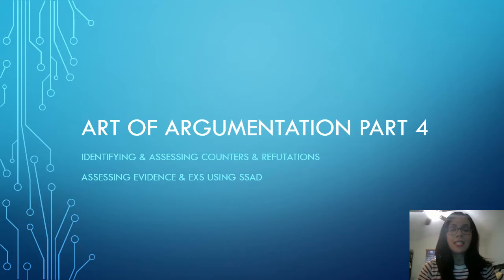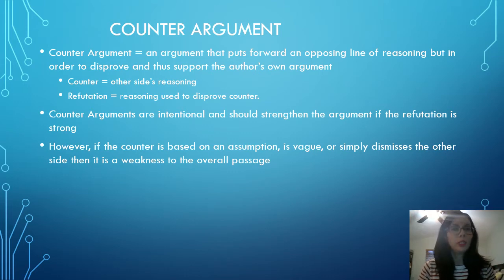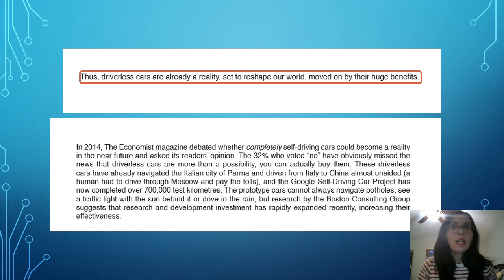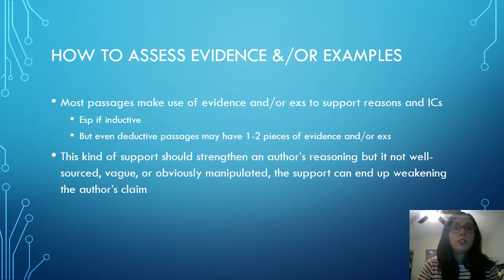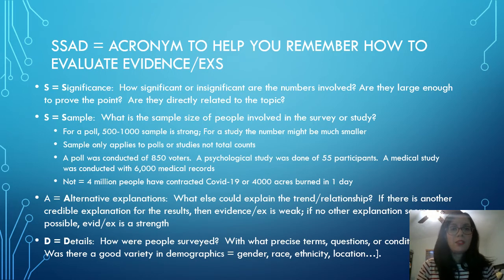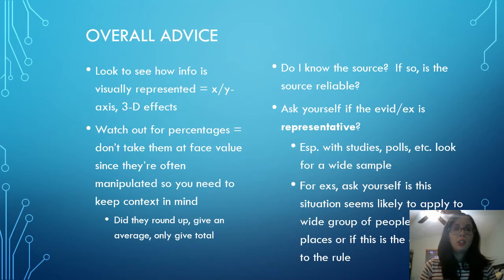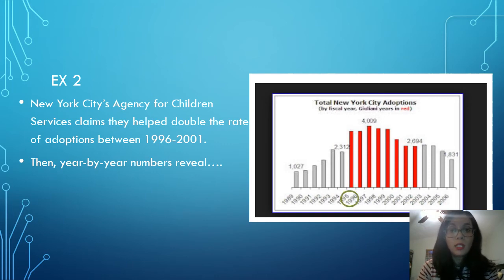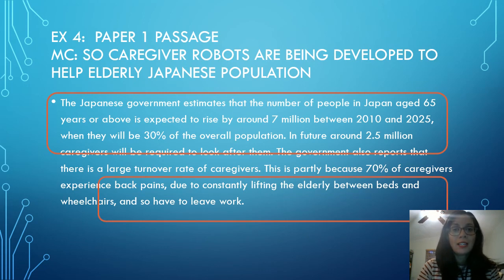art of arg part 4 video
This fourth part in the Art of Argumentation Powerpoint will take you through how to identify and assess counter arguments and refutations as well as how to evaluate the use of evidence and/or examples using SSAD.